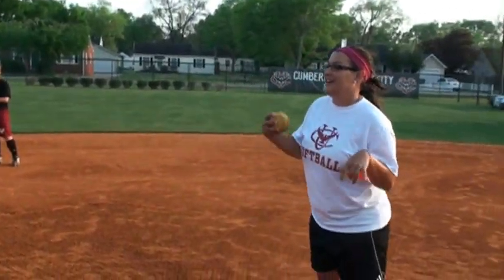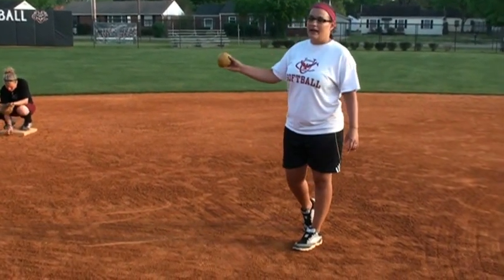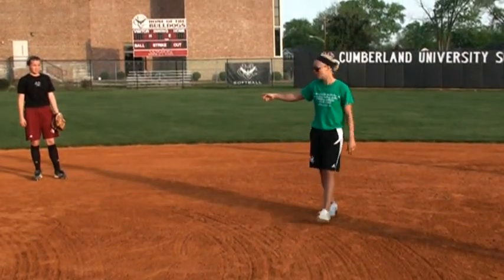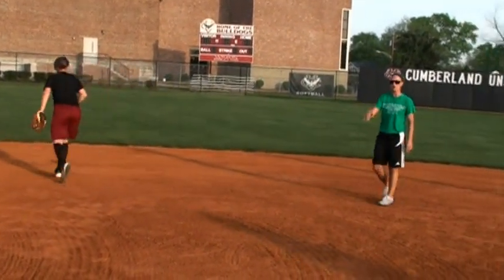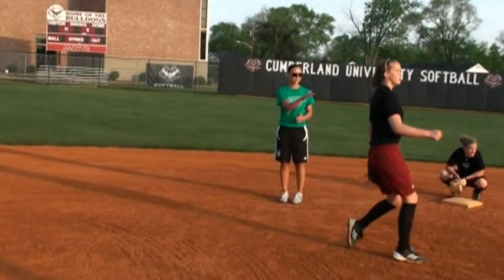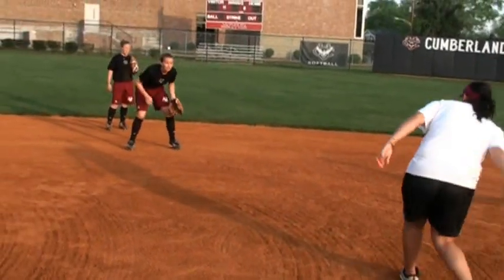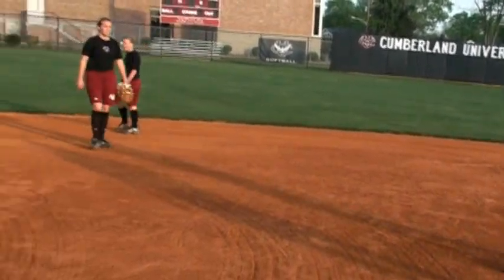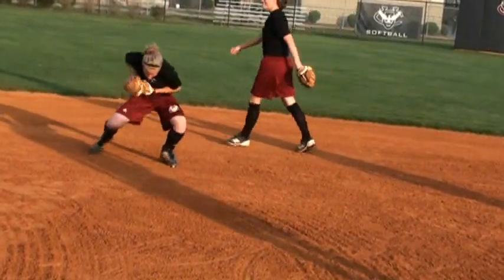Cumberland University Softball Infield Drills Part 7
Cumberland University and Coach Heather Stanfill discuss proper techniques and drills for playing infield positions 2nd base, shortstop and 3rd base at the Lebanon Girls Softball Association Coaches Clinic